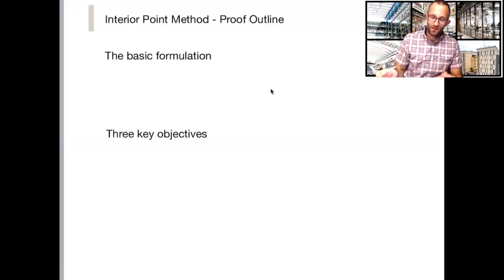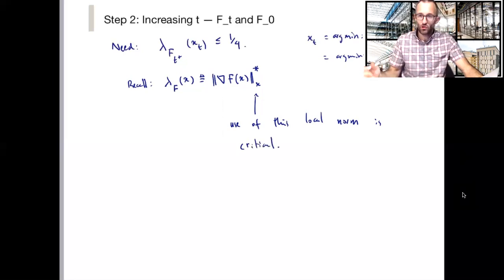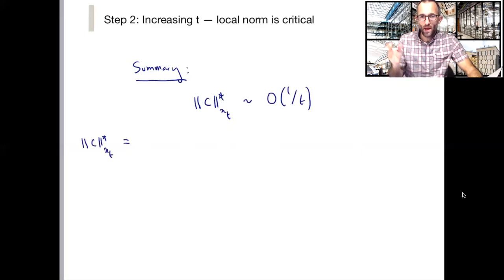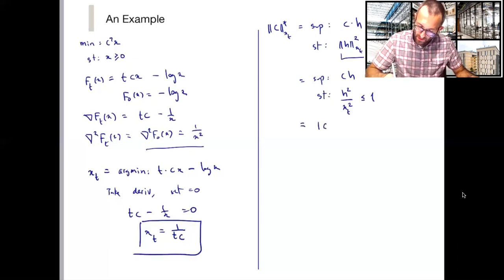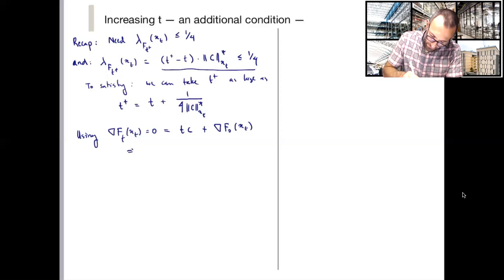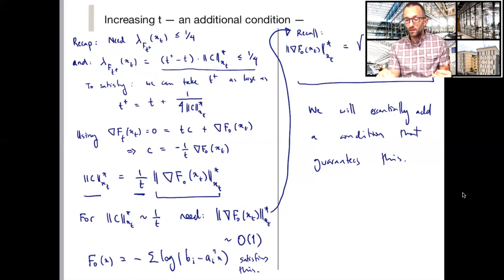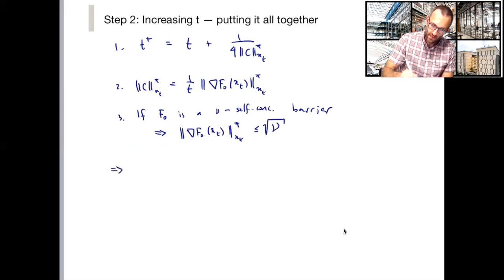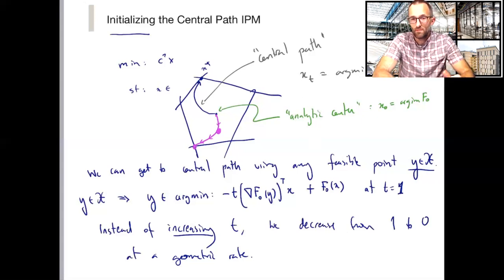9.4 Interior Point Methods - Part IV